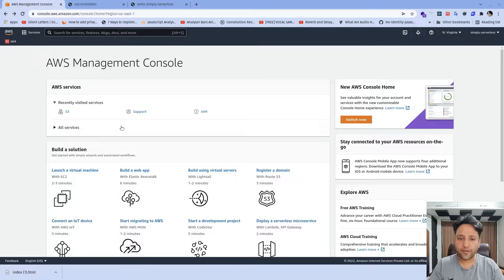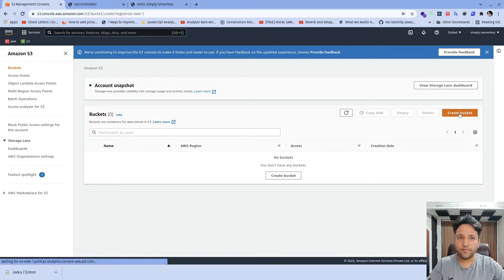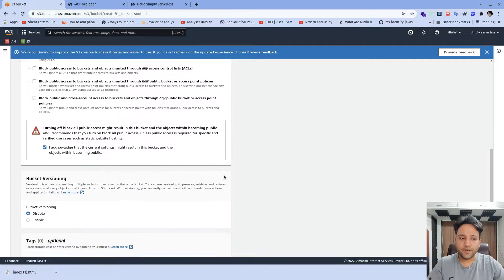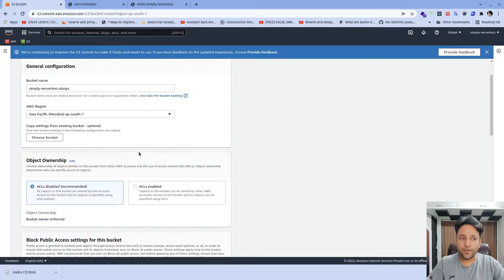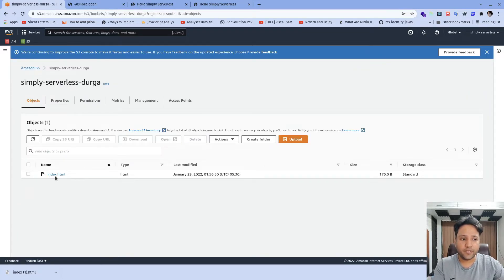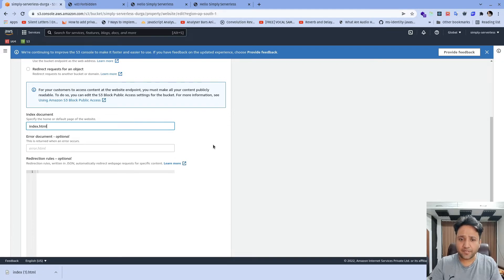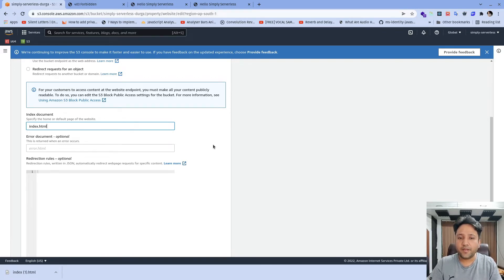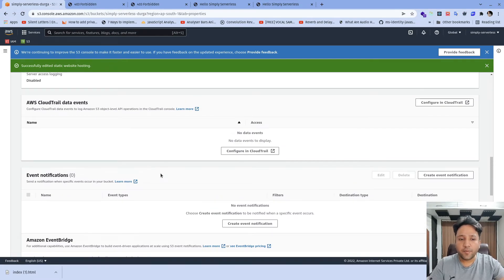How to host static website manually on AWS S3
This video will show you how to host a static website on AWS S3.

S3 stands for Simple Storage Service, an online storage service that allows you to store unlimited files in the cloud.

► Why would I use S3 instead of a regular host?
Regularly shared hosting providers charge you a fixed amount every month. That's regardless of the number of files you store or the number of visitors you get. Most cheaper Webhosting companies also don't cope well with high traffic websites. A regular hosting provider might suspend your account for all the traffic! Suddenly got featured on Reddit or Hacker News? With S3, you only pay for what you use, and it's highly scalable.

⏲ Timestamps
00:00 Introduction
00:17 About Amazon Simple Storage Service (AWS S3)
01:25 AWS Management Console - Storage
02:03 AWS S3 - Create Bucket
03:00 Public Access Settings
04:46 Upload Static Content Using AWS Management Console
05:28 Enable Static Website on AWS S3
6:00 Landing/Default Page of S3 Static Website Configuration
6:30 AWS Static Website for Single Page Application (SPA) Configuration
7:30 AWS S3 Bucket Policy For Static Website